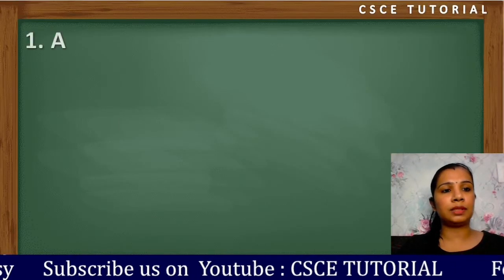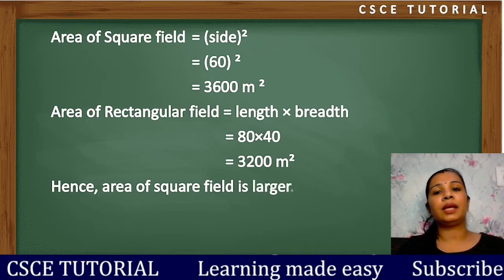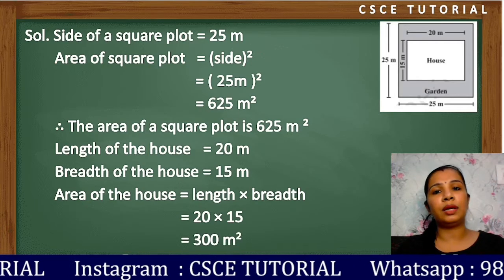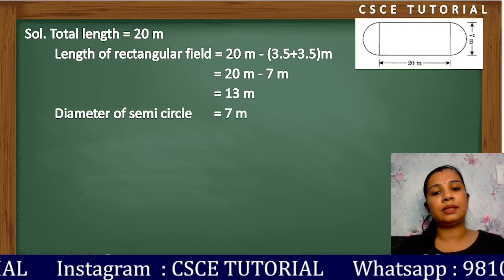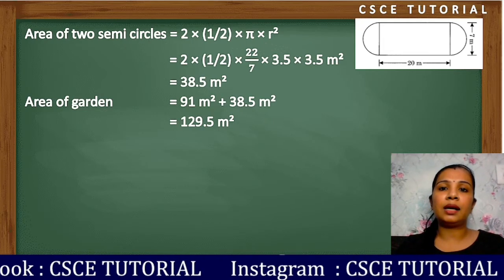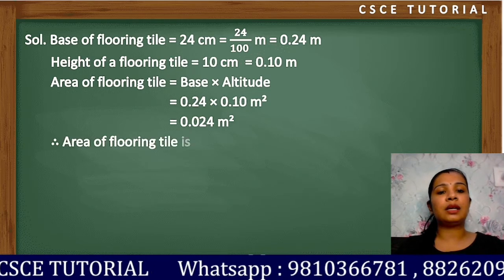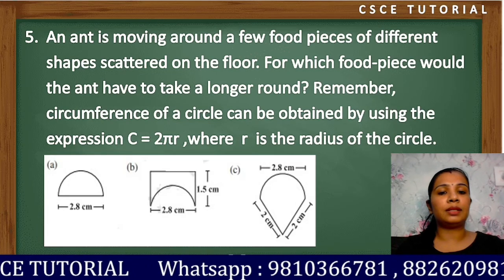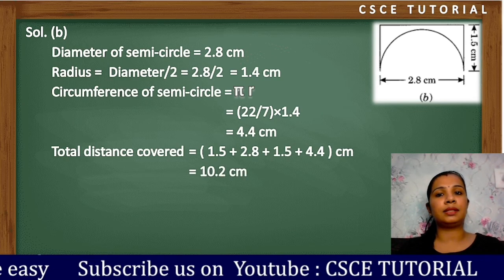Class 8 Chapter 11 Mensuration Ex 11.1 || Class 8 Maths Ex 11.1 ncert solutions with explanation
Dear Students,

In this video of Class 8 you will learn

Chapter 11
Mensuration
Exercise 11.1
Ncert Solutions with explanation

I have explained all the questions in hindi so that you can understand them easily

More Videos of this chapter
Exercise 11.1

Exercise 11.2

Exercise 11.3

Exercise 11.4

More Videos of Class 8
Hindi

Social Science

Science

I hope you find my videos useful

Offline classes Available at

CSCE TUTORIAL
WZ-48, GF, Prithvi Park, Tilak Nagar, New Delhi-18